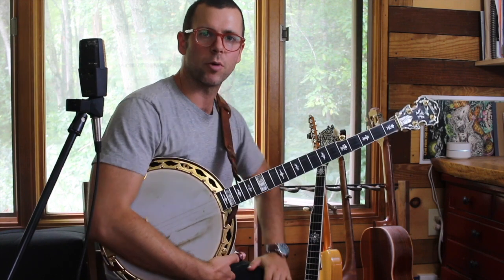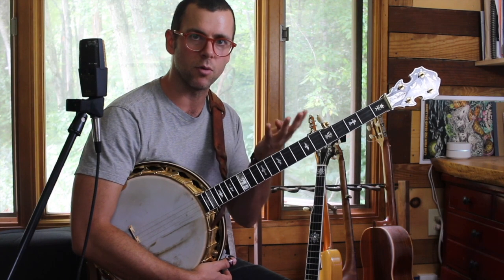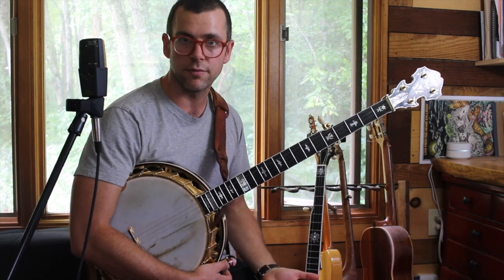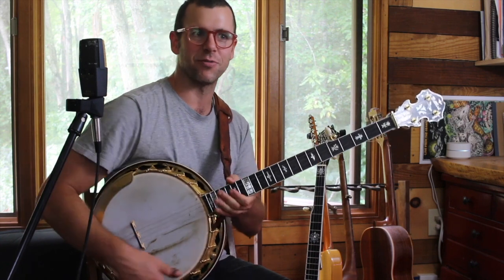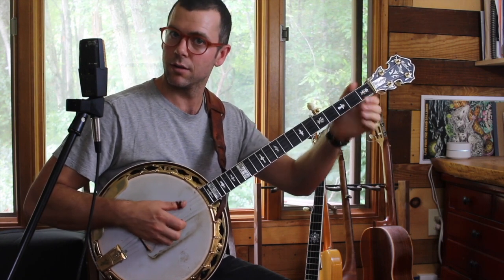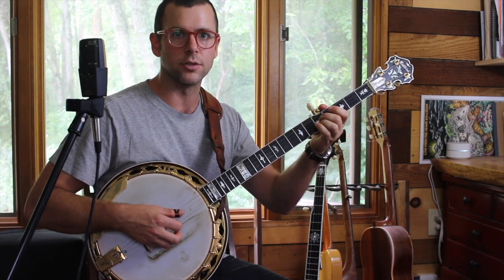Creating Bluegrass Banjo Break Variations with Bennett Sullivan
Learn how to add your own variations on a bluegrass tune with this lesson by Bennett Sullivan. In this lesson Bennett will use the old standard tune "Cripple Creek" and show you how to create your own break on this tune.